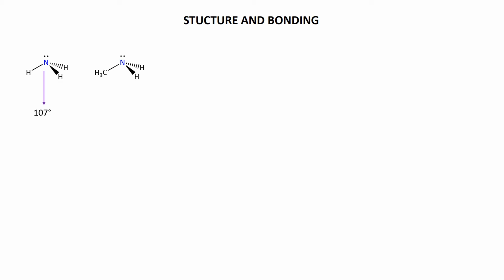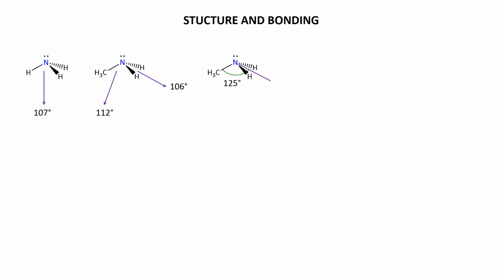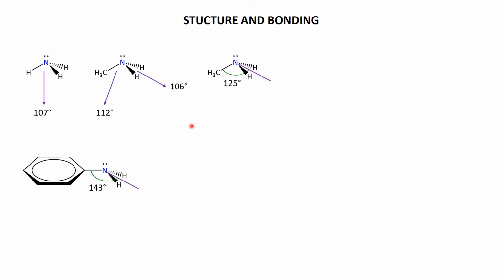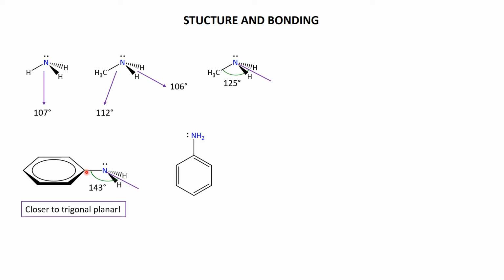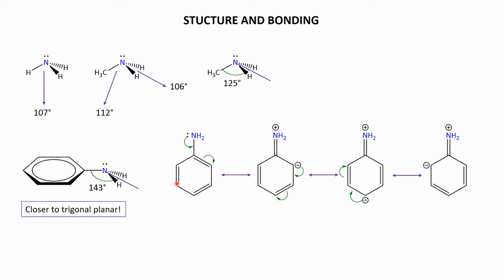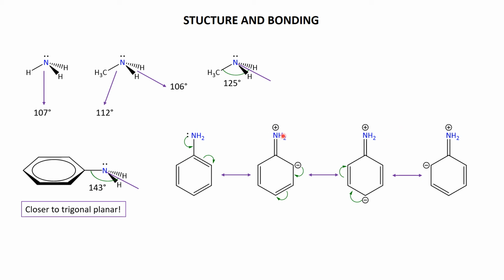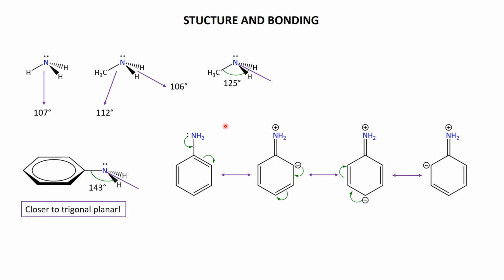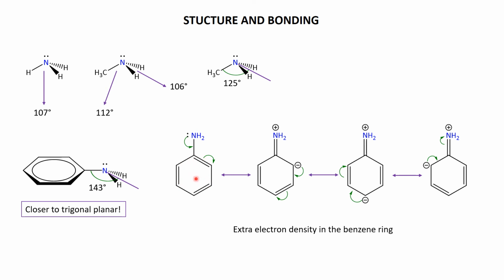Amines 1b Structures